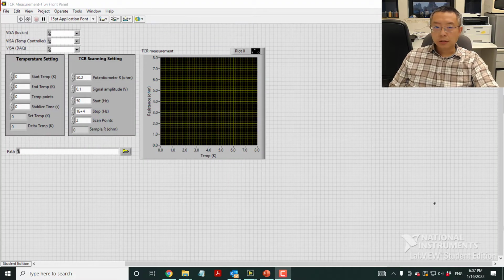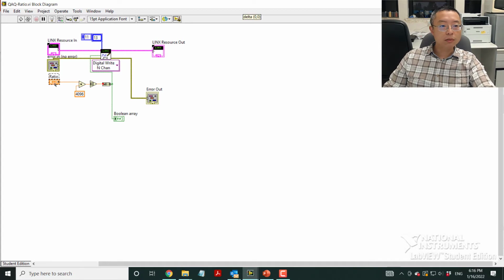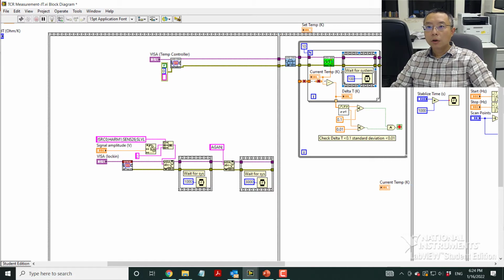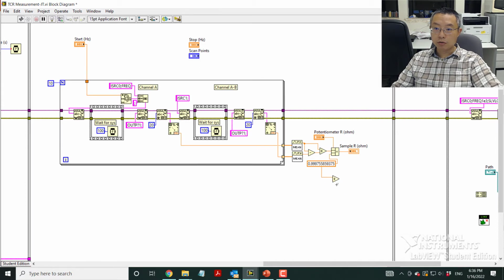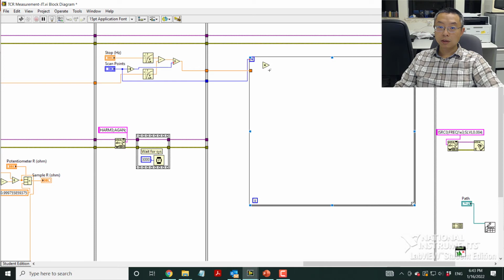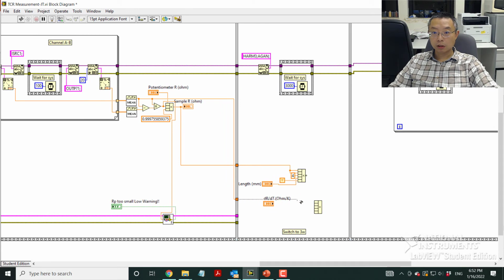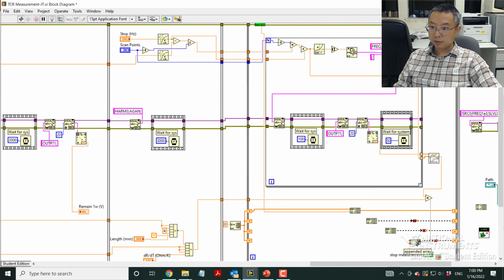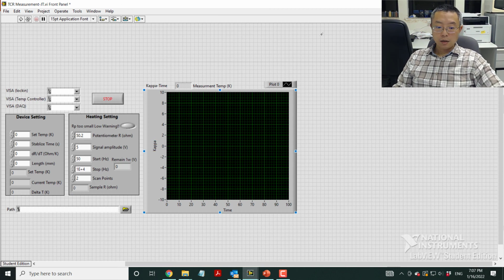Create time scan_3Omega software3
This time we will create 3 Omega scans and learn how to create the time scan in LabVIEW.